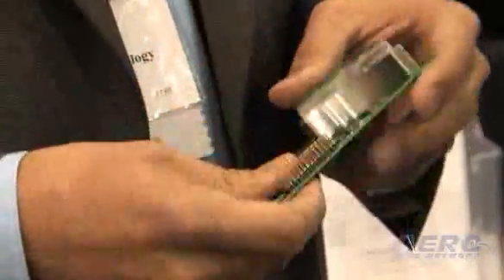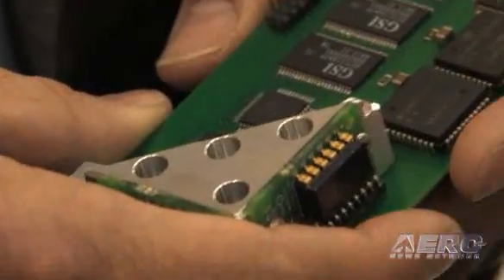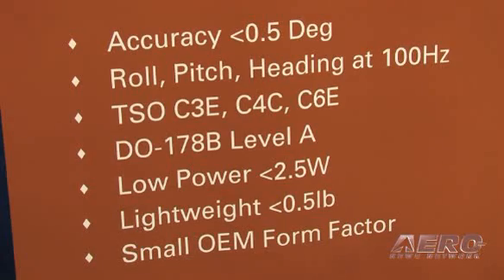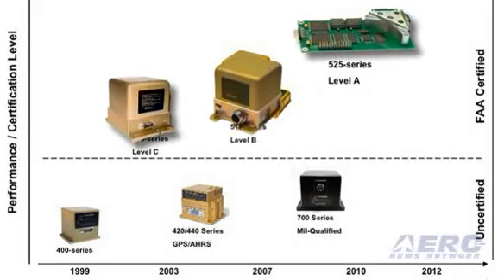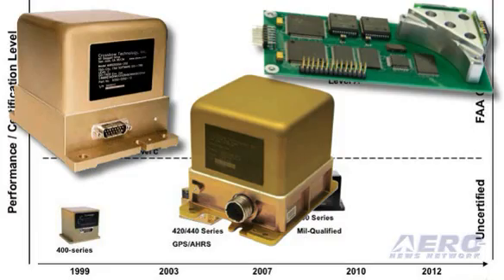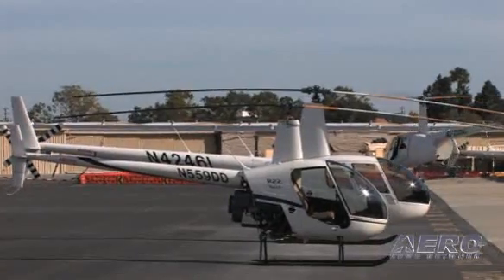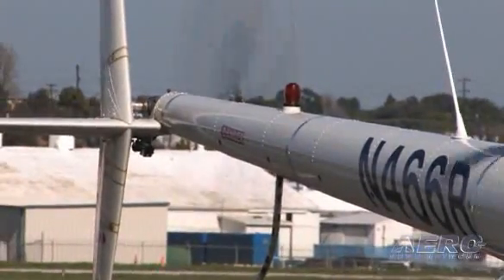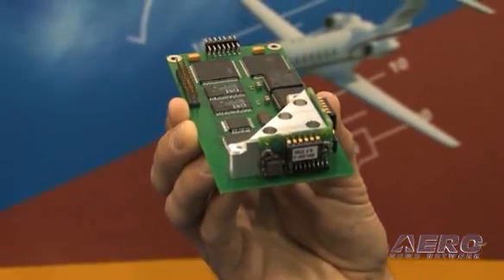Aero-TV: An AHRS In Your Pocket -- Crossbow's New ...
Teeny-Tiny AHRS... Huge Capabilities

As we noted yesterday, you rarely see the tiny little boxes that provide the physical guidance for today's ingenious generation of glass panel cockpits. Solid-state by design and bereft of the hundreds of moving parts once associated with gyros and their support systems, the modern AHRS is a dependable, and superior replacement for the vacuum pumps and gyros of old. Known by a variety of similar names, the modern AHRS is an all-electronic Attitude and Heading Reference System that combines the functions of a Vertical Gyro and a Directional Gyro to provide measurement of Roll, Pitch, and Heading (Azimuth) angles.

But... some AHRS are even smaller than others. Crossbow Technology took some time at the 2009 AEA Convention to brief us on their ultra-small AHC525 AHRS. The Crossbow AHC525 is an FAA certified Attitude & Heading Card designed specifically for OEM avionics system applications where an embedded AHRS solution is required. The AHC525 is suitable for use in Part 23 and Part 25 aircraft avionics systems and is certified to Level A.

Founded in 1995, Crossbow pioneered the use of Micro-Electro-Mechanical System (MEMS) Inertial System technology in a wide variety of airborne, land and marine applications. Crossbow first introduced FAA-certified MEMS-based Attitude and Heading Reference Systems (AHRS) to General Aviation on the FAA Capstone program, and the company continues to be at the forefront of AHRS and Inertial Systems development.

With corporate headquarters in San Jose, CA, and Asian offices in Tokyo and Osaka, Japan, Crossbow has distributors in 24 countries worldwide. Crossbow is ISO 9001/2000 certified, holds several FAA TSO approvals, and operates an FAA MIDO approved facility.

Aero-TV Takes A Close Look (REALLY Close) at The Crossbow AHC525 (Part 2)